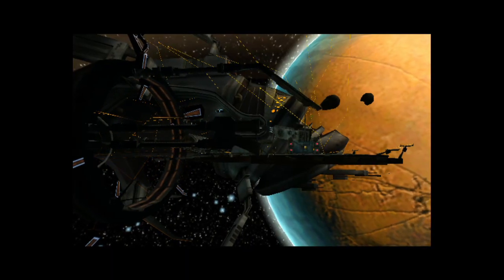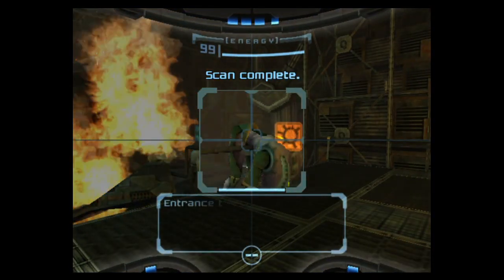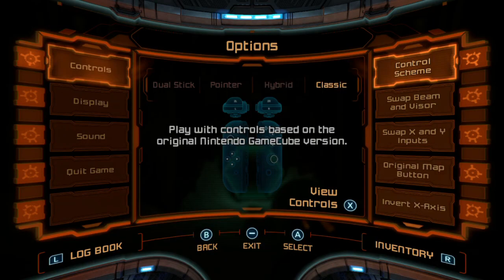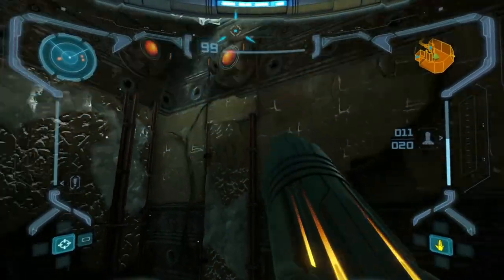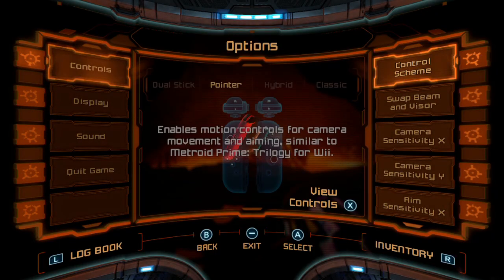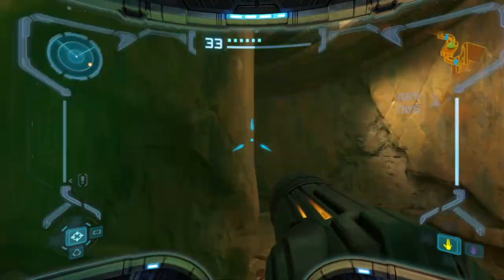Metroid Prime Remastered Review - The Definitive Prime Experience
Trying something different this time around by reviewing Metroid Prime Remastered and seeing if this is the definitive Prime experience.